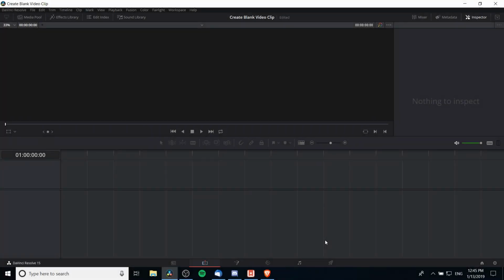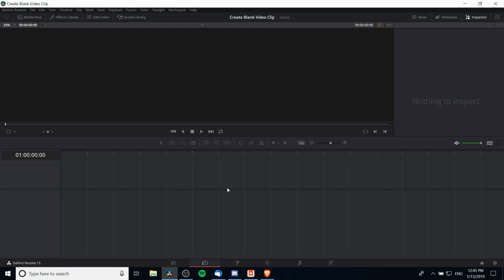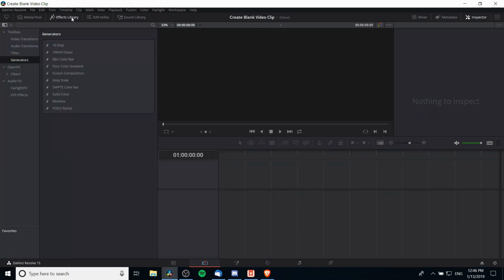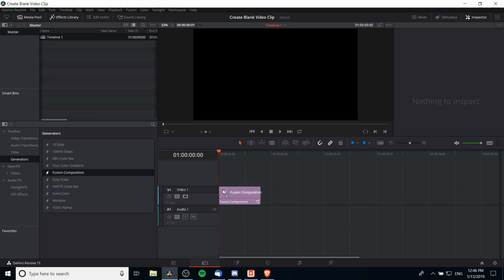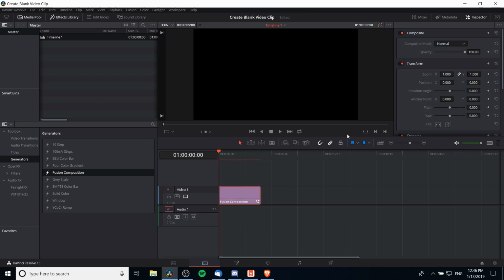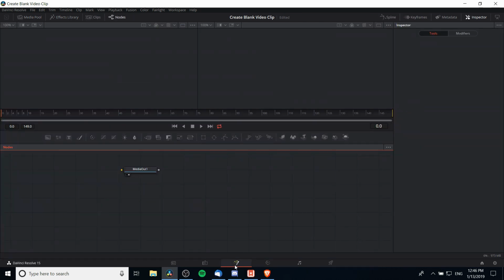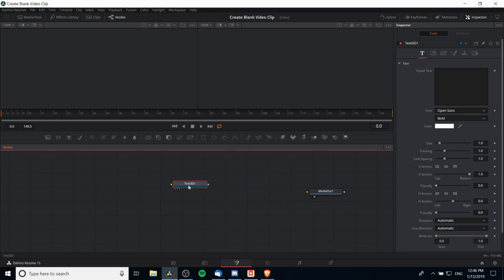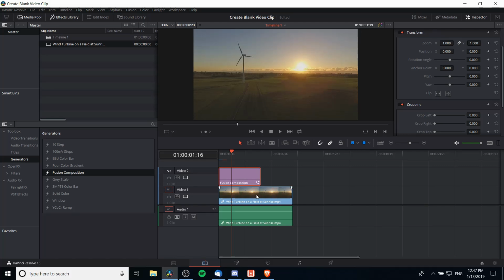How to Create a Blank / Empty Video Clip | DaVinci Resolve 15 Tutorial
Bitcoin: 17Pn5PifFmRkHRAqCZQAom1ZjCiSf7qJjJ
Ethereum: 0x6f2781F382952c8caCDbE99C46F07c265ab59627
Steem: @christutorials